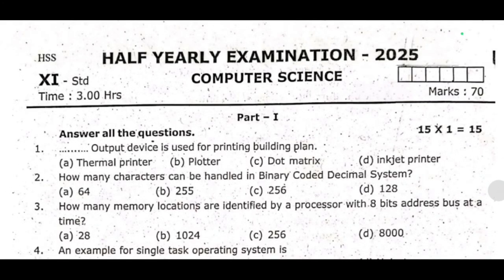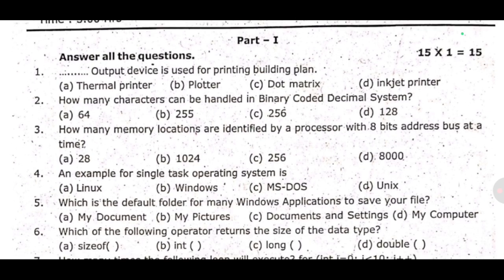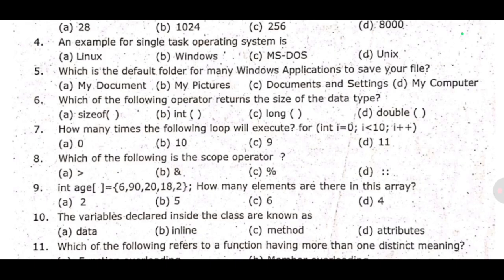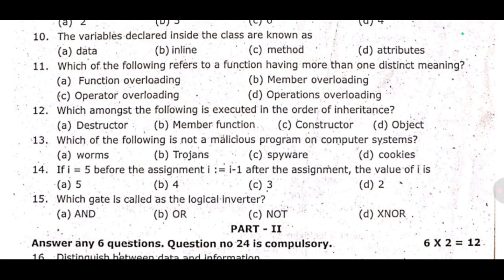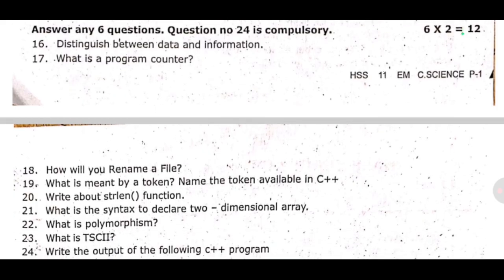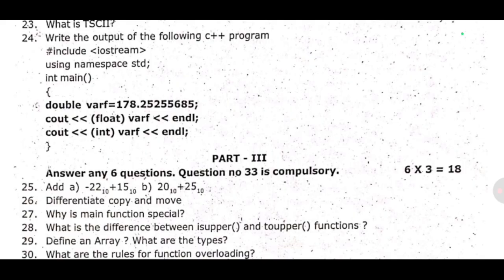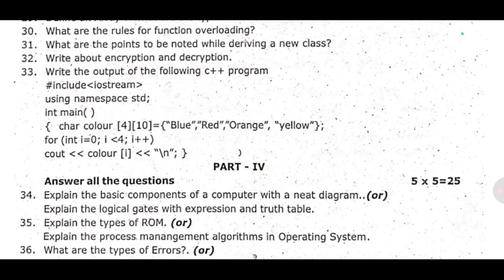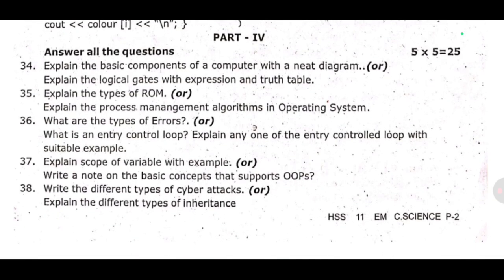11th Computer science Original Half Yearly Question Paper 2025 Important Question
11th Computer science Original Half Yearly Question Paper 2025 Important Question | 11th half yearly

11th computer science half yearly question paper 2025,
11th half yearly question paper computer science 2025,
11th computer science half yearly exam question paper 2025,
11th half yearly exam question paper computer science 2025,
11th standard computer science half yearly question paper 2025,
11th computer science half yearly question paper 2024,
12th computer science half yearly question paper 2025,
10th computer science half yearly question paper 2025,
class 11th computer science half yearly exam question paper 2025,
11th half yearly question paper 2025